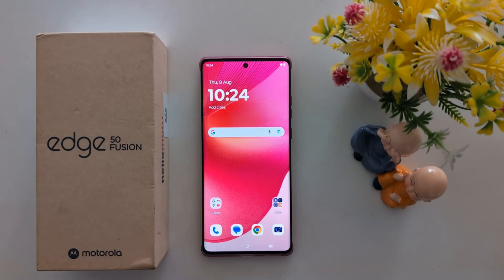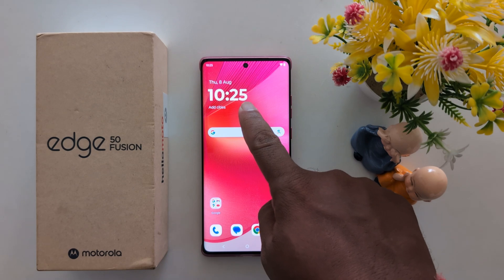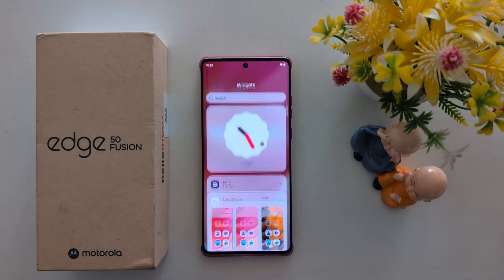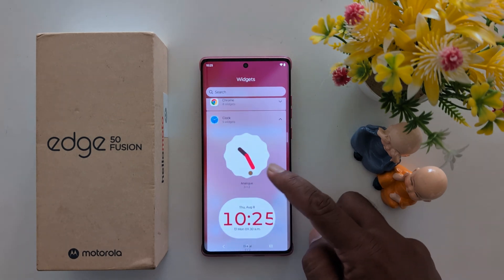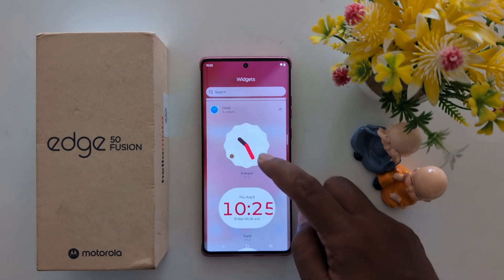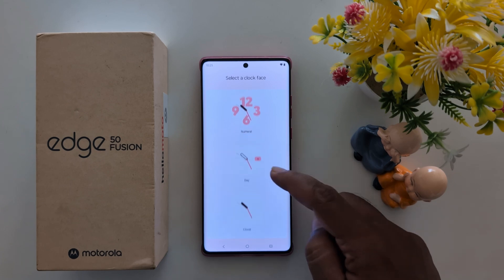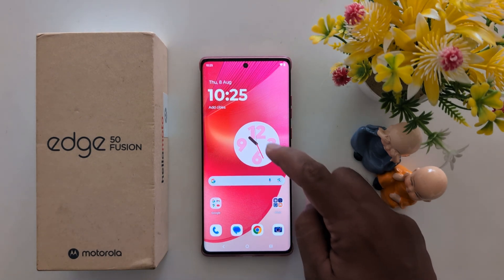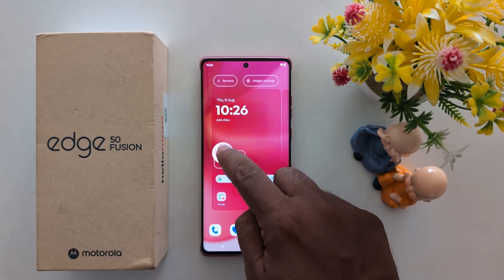How to Change Clock on Home Screen in Moto Edge 50 Fusion, Edge 50 Pro, Edge 50 Ultra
How to Change Clock on Home Screen in Moto Edge 50 Fusion, Edge 50 Pro, Edge 50 Ultra 5G. You can add clock using widgets settings to your Motorola Edge 50 series. Long-press the clock widget

More Queries:
How to Change Clock on Home Screen in Moto Edge 50 Fusion
How to Change Clock on Home Screen in Moto Edge 50 Pro
How to Change Clock on Home Screen in Moto Edge 50 Ultra
How to Change Clock on Home Screen in Motorola Edge 50 Fusion
How to add clock to Moto Edge 50 Fusion
How to Add Moto Edge 50 Fusion Clock to Home Screen